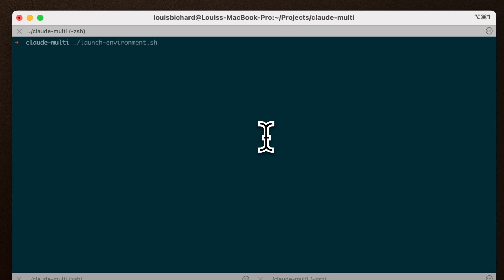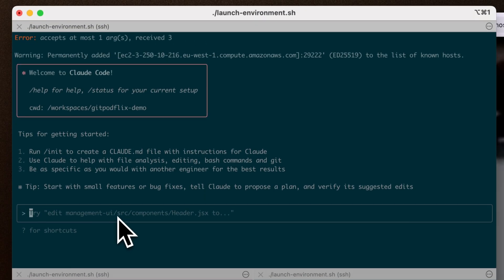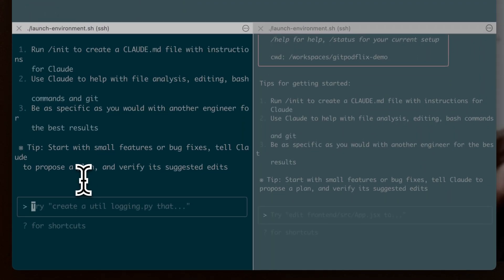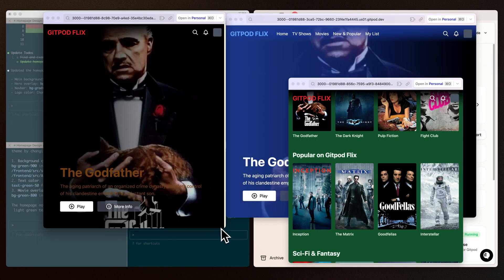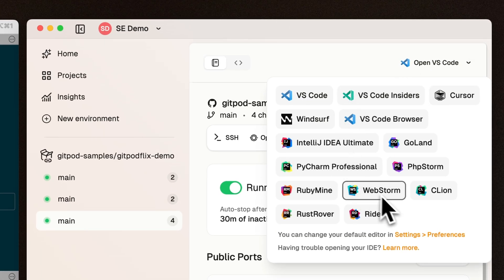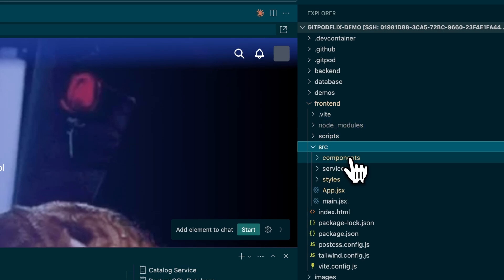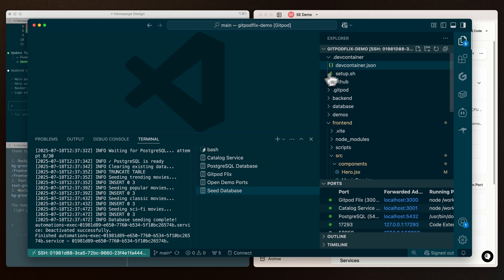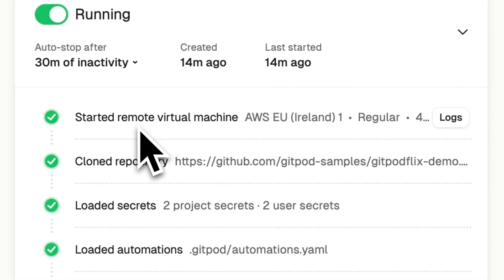How to run Claude Code in parallel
Stop waiting for Claude Code to finish one task before starting another. Learn how to run multiple AI agents simultaneously using Gitpod's isolated development environments.

What this video covers:
- Run multiple Claude Code instances in true parallel
- Each agent gets its own isolated environment (CPU, memory, filesystem)
- Set up authentication once, use everywhere with dotfiles
- Switch between agents seamlessly with your favorite editor
- Let agents work while your laptop is closed

Each Claude Code agent runs in its own cloud development environment with:
- Dedicated CPU and memory allocation
- Isolated file system and git state
- Separate running processes and services
- Persistent environments that survive laptop closures
- One-click access via VS Code, JetBrains, or Cursor

Think CI/CD for AI agents—kick off jobs, let them run in the background, come back to review results.

Welcome to the future of parallel AI development.